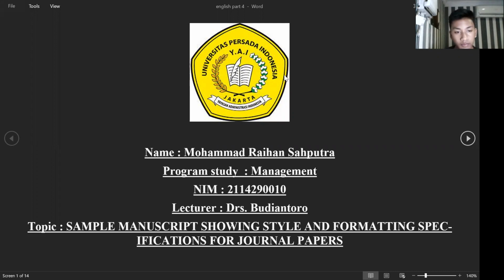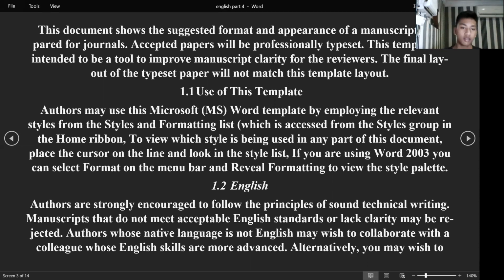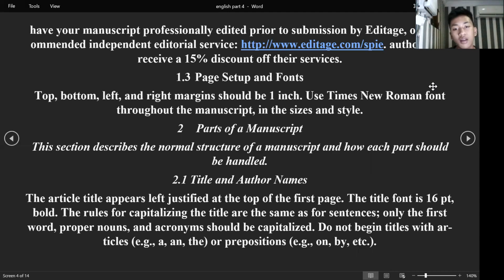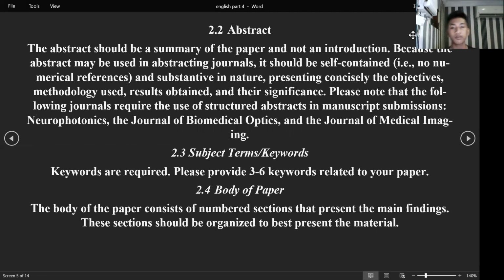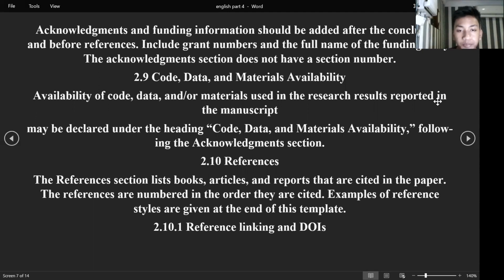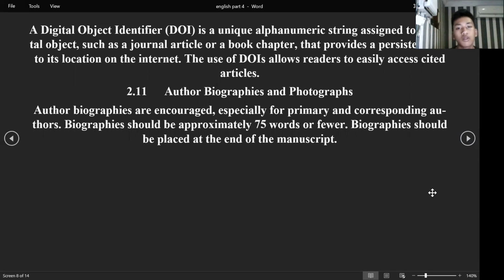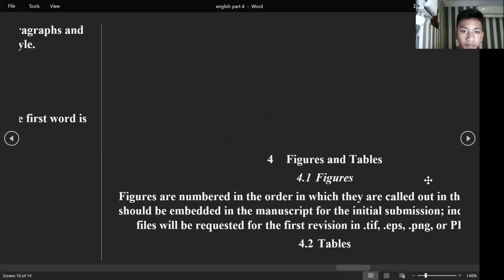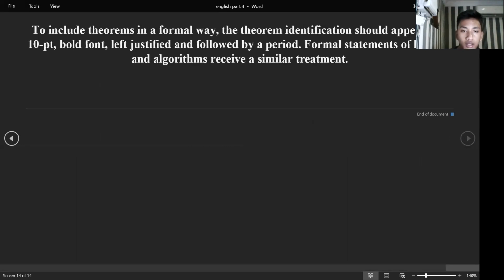HOW TO WRITE JOURNAL ARTICLE ......english part 4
Mohammad Raihan Sahputra
Management